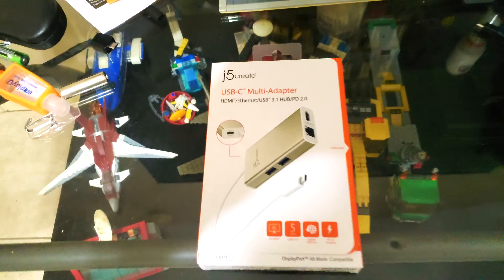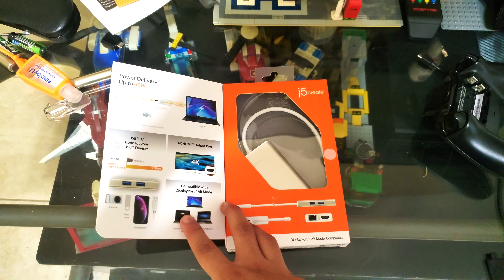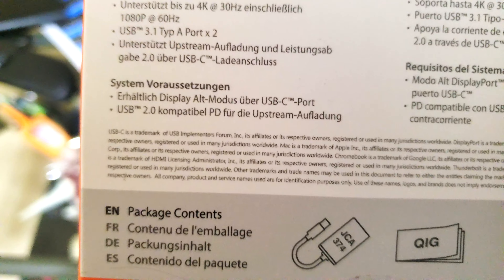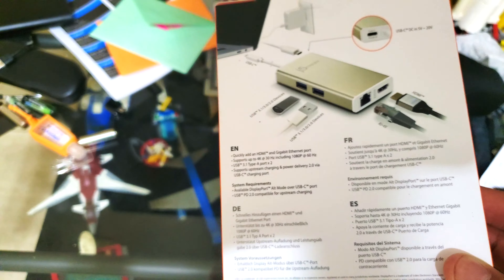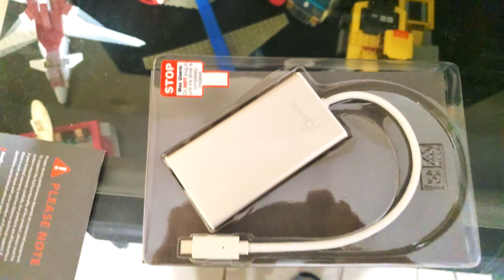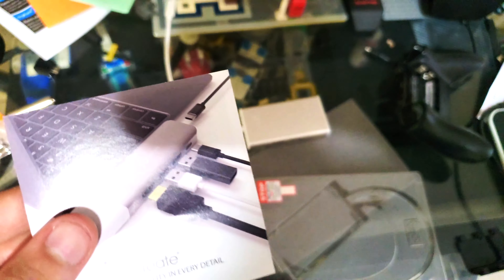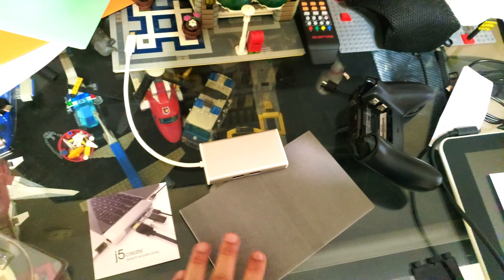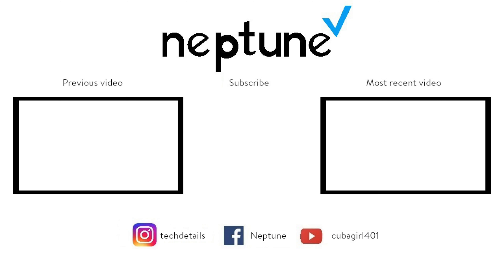J5 Create USB C hub unboxing V1.0.2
This is the V1.0.2 of the J5 Create USB C hub unboxing.

3085 Pin Oak DR N